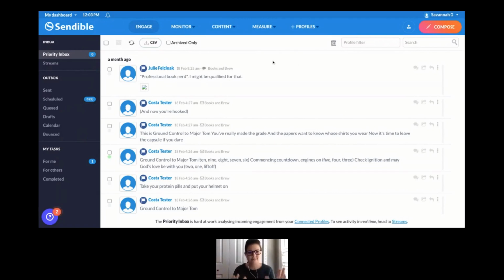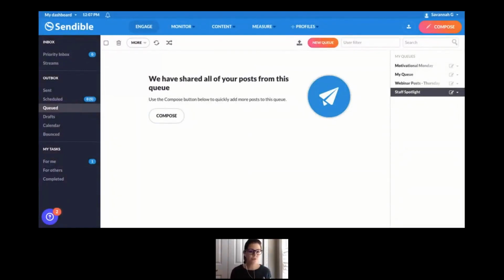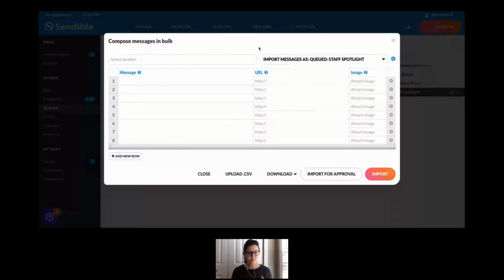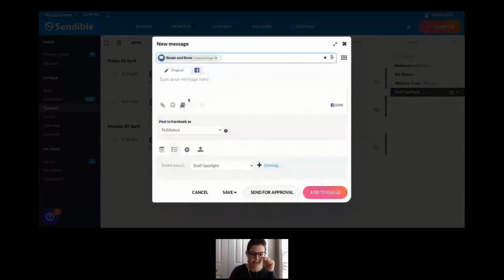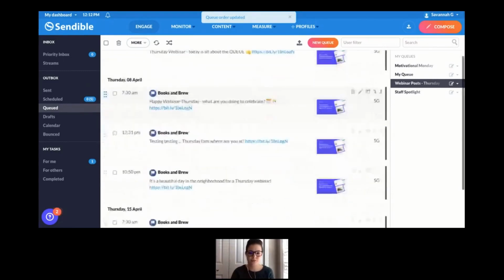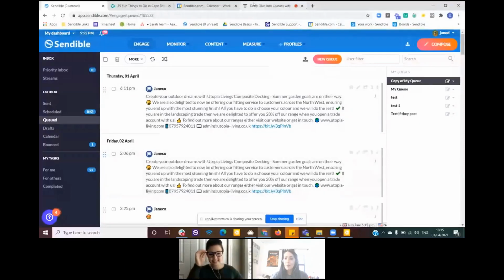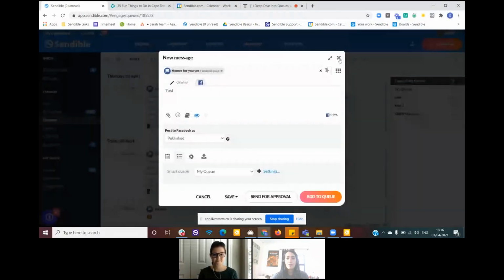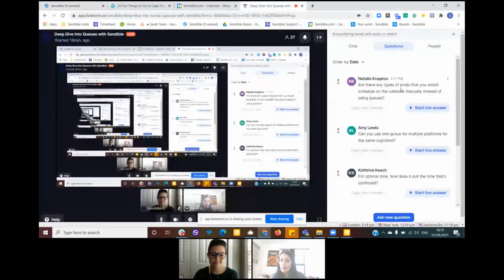Deep Dive into Social Queues with Sendible